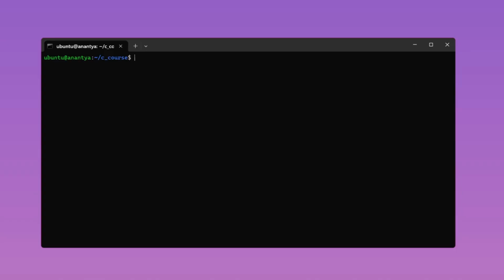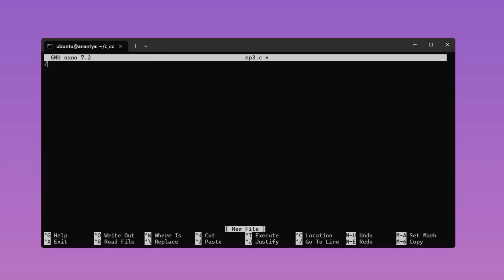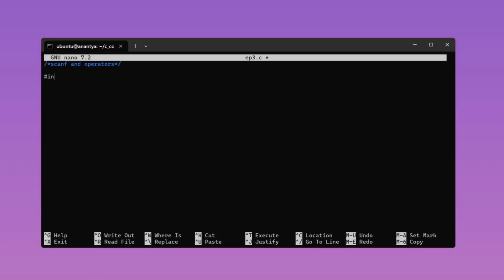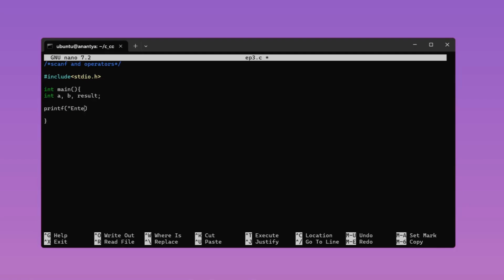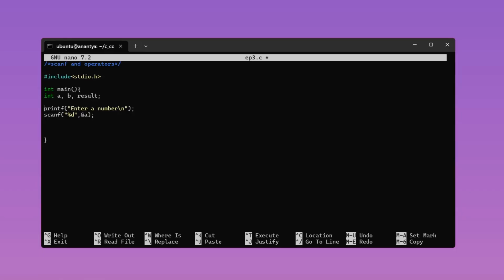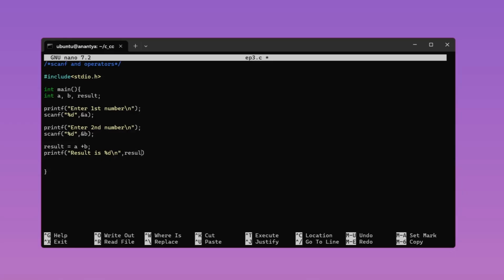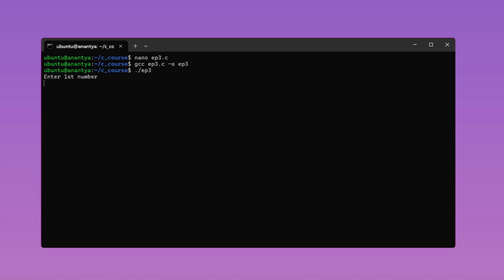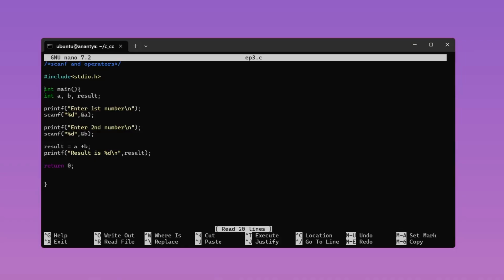Ep3: Reading Input from user and learning about operators | Beginner to Advanced C Series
🚀 Welcome to Episode 3 of the Beginner to Advanced C Programming Series!

In this video, you'll learn how to take user input using scanf(), understand format specifiers, and perform a variety of arithmetic operations like addition, subtraction, multiplication, division, and modulus.

We’ll also explore the powerful concepts of operator precedence and associativity in C, so you understand how C evaluates expressions — even when things get complex.

🎯 By the end of this video, you’ll be confident in:

Using scanf() to take input from the keyboard

Applying arithmetic operators correctly

Understanding how expressions are evaluated in C

🔧 Code Demo Included | Beginner-Friendly | Real Examples

📁 Download the source code: [GitHub link - add yours]

Beginner to advanced C
C programming examples
how to take input in C